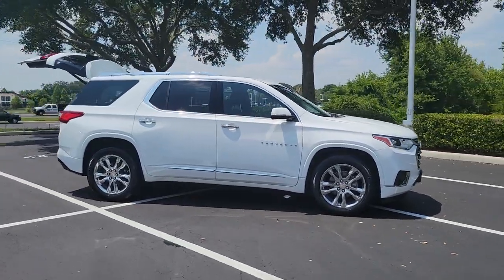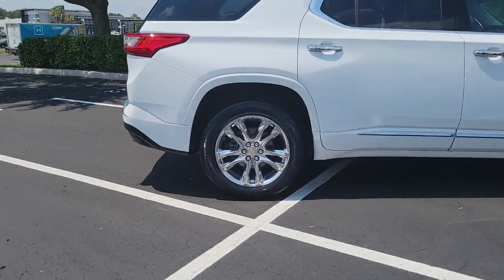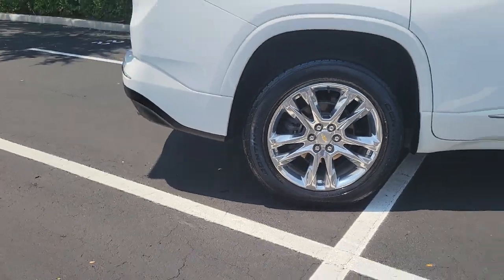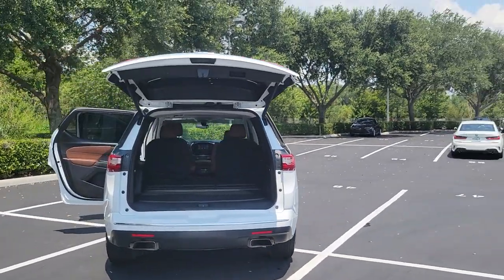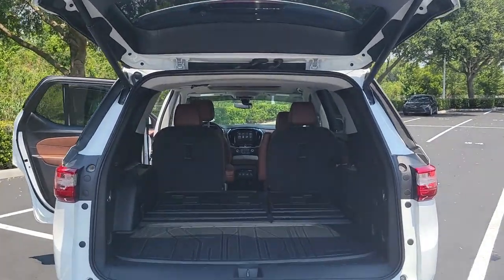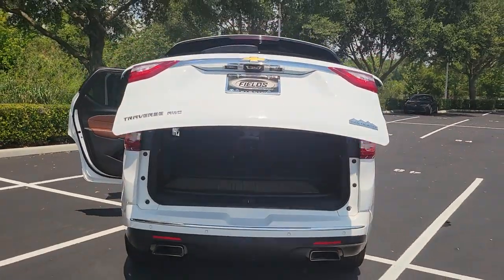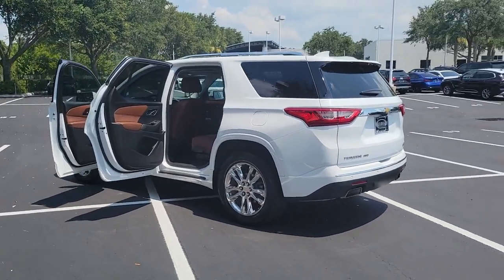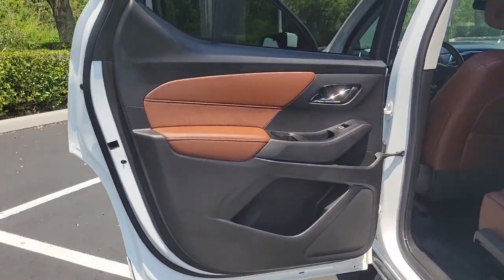2019 Chevrolet Traverse Lakeland, Plant City, Winter Haven, FL N9M27948B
2019 Chevrolet Traverse High Country - Stock#: N9M27948B - VIN#: 1GNEVJKW5KJ291839

EPA 25 MPG Hwy/17 MPG City! High Country trim. GREAT MILES 35,742!